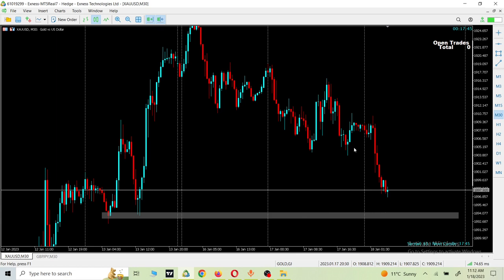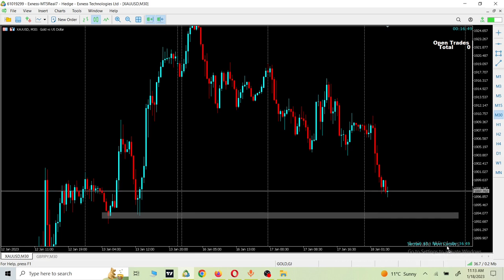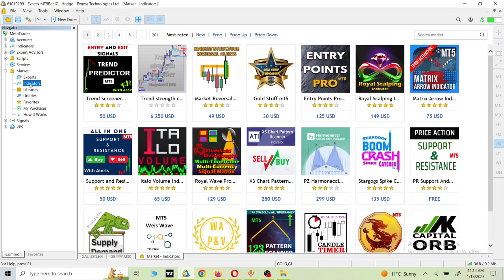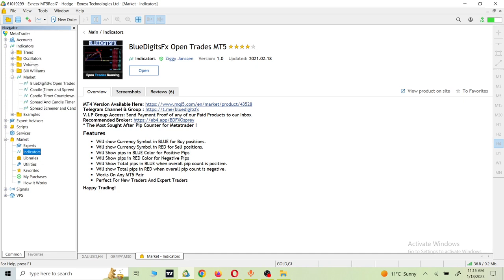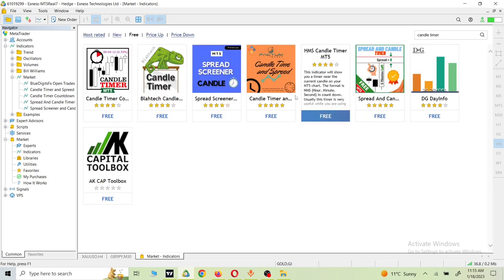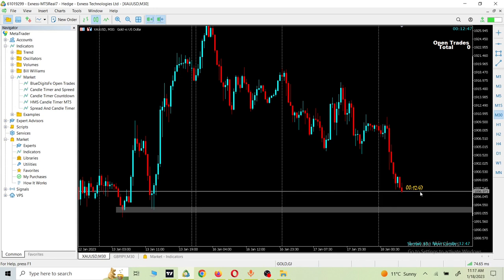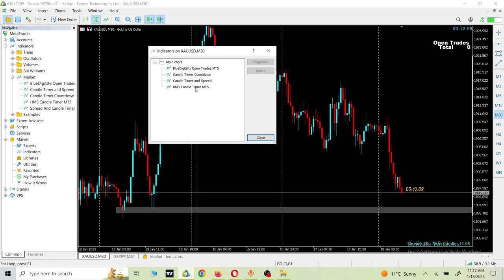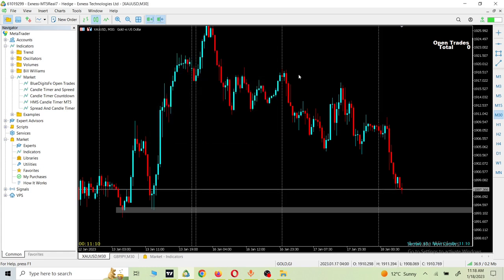Free Candle Timer for MT5 & MT4 | Take your trading to Next Level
👉Hi Traders, In this video we will talk about how to download and use Free Candle Timer for MT5 & MT4 and take your trading to next level.

 📒 Forex Brokers to open Accounts with

3. 👇👇👇👇👇Tickmill👇👇👇👇👇
IB Code:-  IB57552365